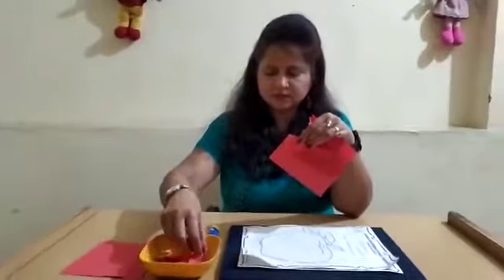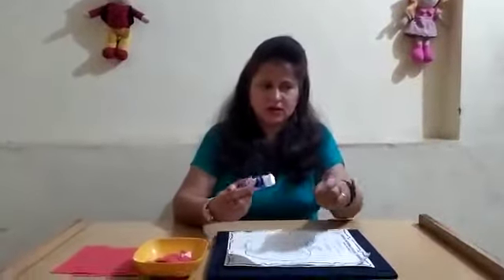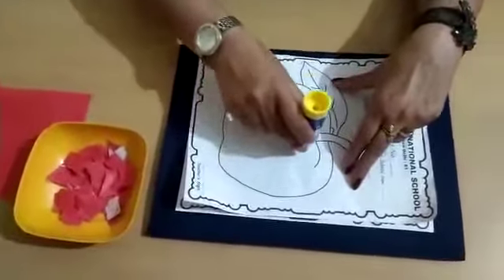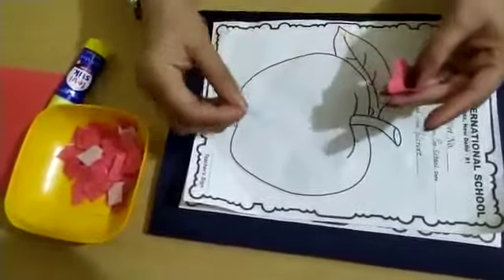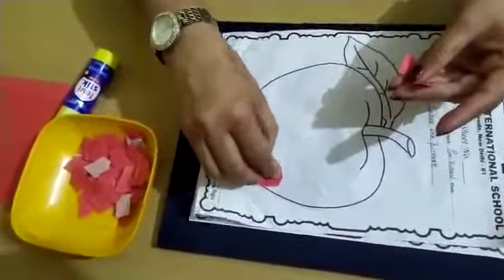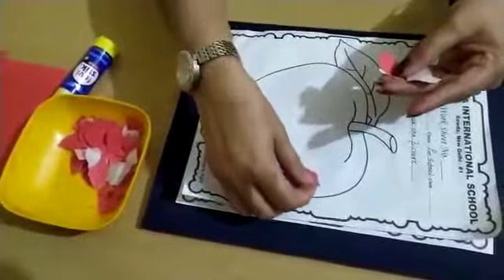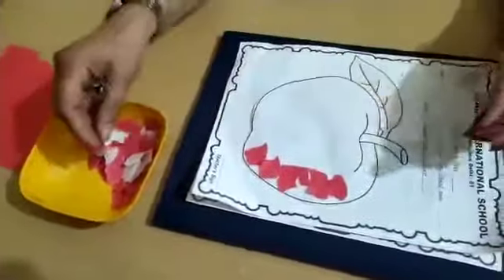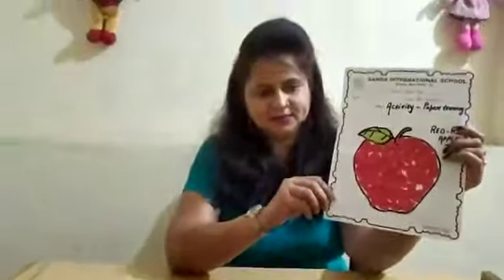PAPER TEARING AND PASTING ACTIVITY BY GANGA INTERNATIONAL SCHOOL, SAWDA